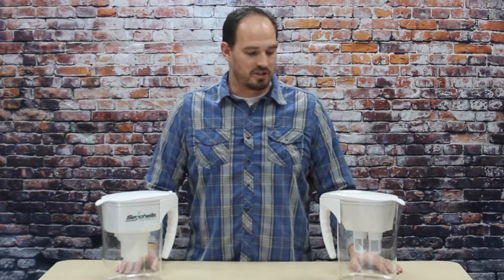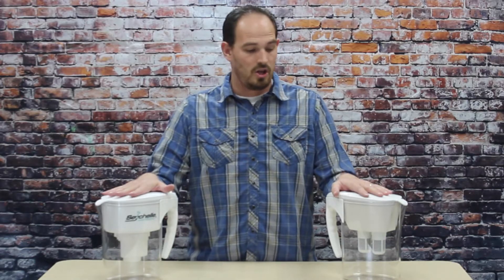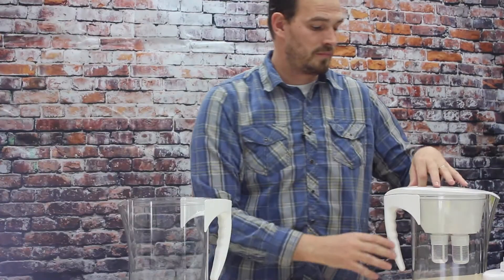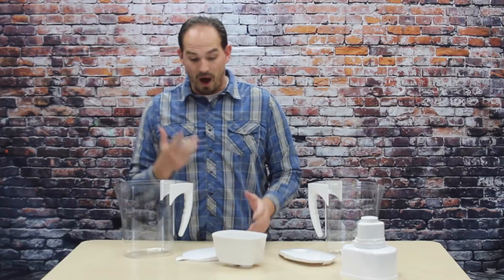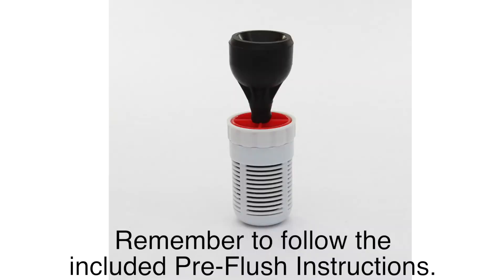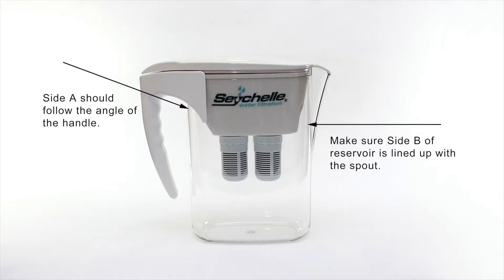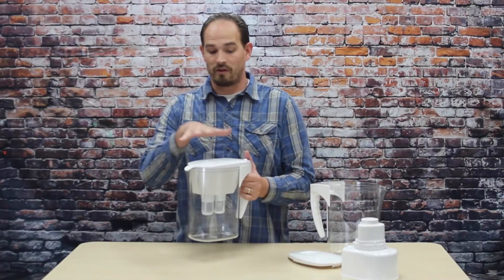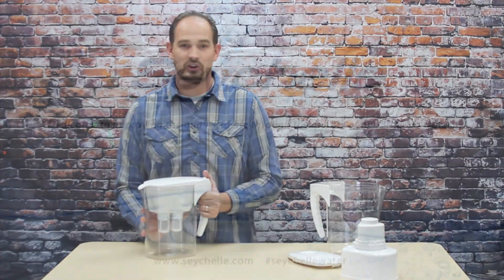Seychelle Pitcher Dual Filter Replacement Reservoir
How to replace the reservoir on your Gen 1 water pitcher with the new Gen 2 Dual Filter Replacement reservoir.